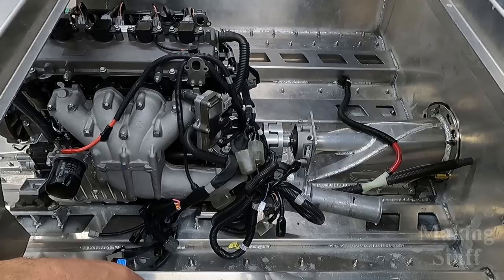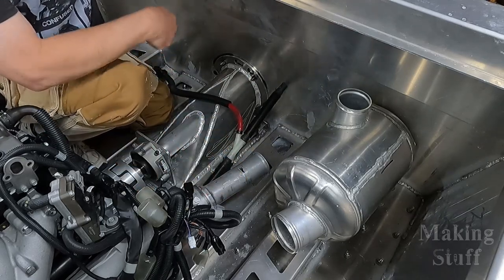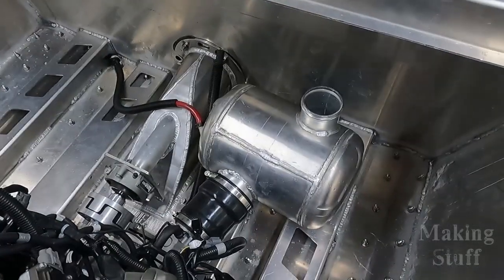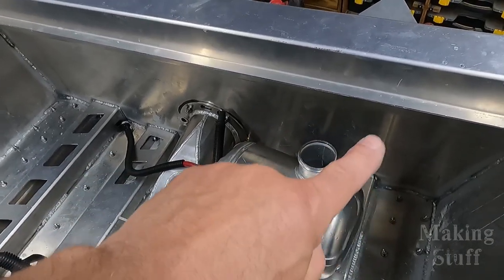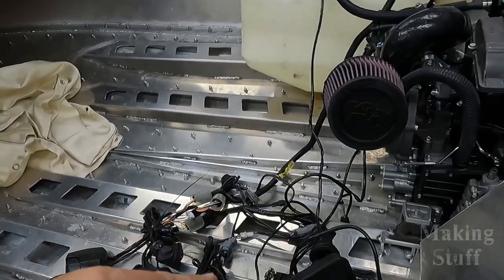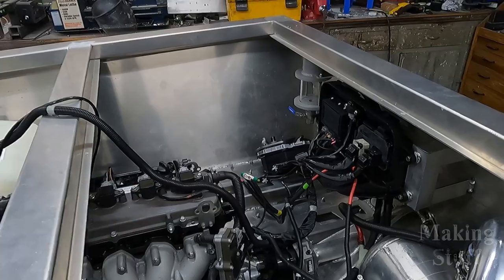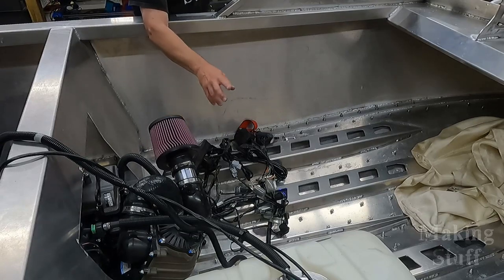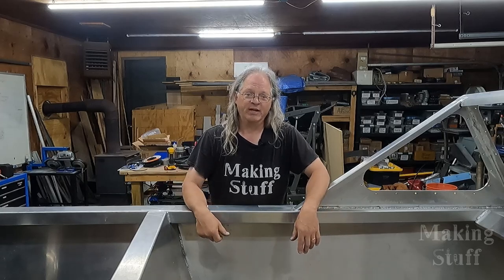Firing Up the Supercharged Mini Jet Boat for the First Time!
Getting the mini jet boat ready to fire up and start the 2022 Yamaha SVHO supercharged engine for the first time.  Will it start?  How many tries will it take?

🛠 Tools and Parts Used In This Video:
Evolution Metal Cutting Miter Saw -
Spring Clamp Set
10AN Rubber Hose
1/2 Inch Rubber Hose
3.15 Inch Hole Saw
MIG Torch Tips & Consumable Kit
Amazon Spool Gun